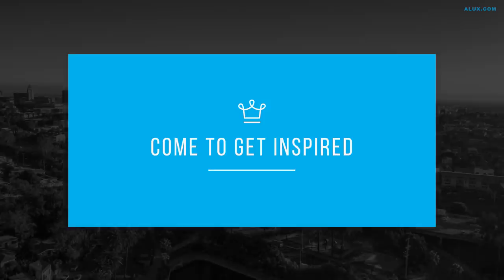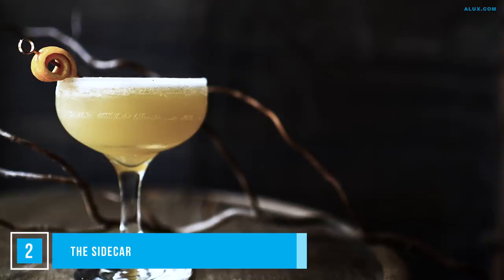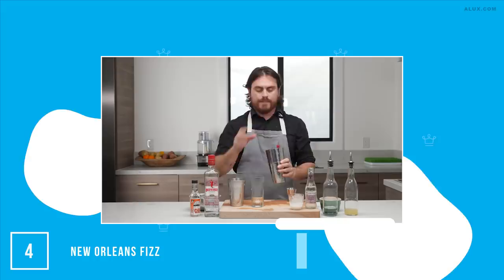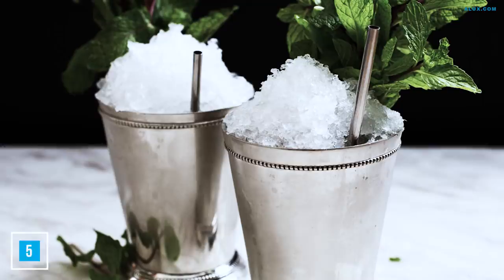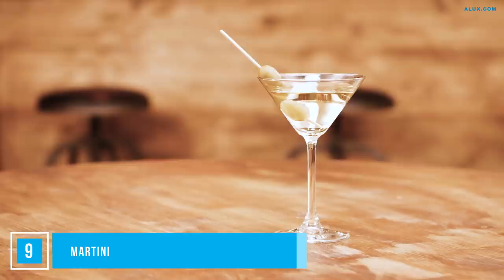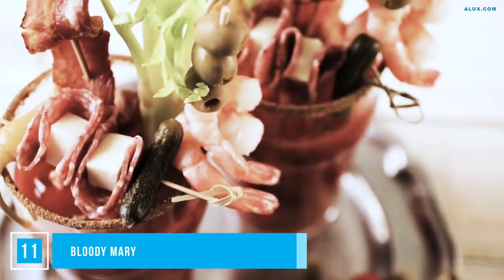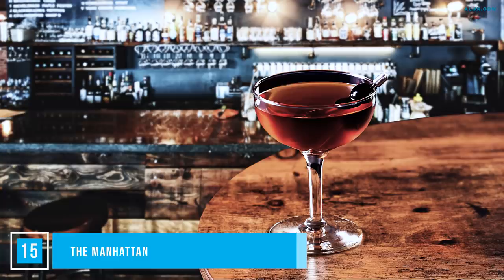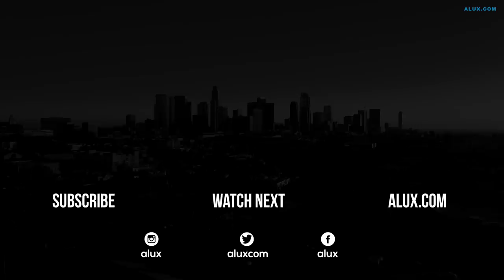15 COCKTAILS Every Modern Gentleman Should Consider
In this Alux.com video we'll try to answer the following questions:
What's the best cocktail for a gentleman?
Which are the best cocktail for a man to know?
What is a good mixed drink for guys?
What cocktail should a man order?
What is the manliest drink?
What do men drink at bars?
What is the classiest drink?
Is Baileys a girly drink?
Is Martini a man's drink?
What should you not order at a bar?
What Jack and Coke say about you?
What does a gentleman drink?
What's a manly drink?
What drinks do bartenders hate to make?
Are margaritas a manly drink?
Are cocktails girly?
What is the coolest drink to order?
Why is Whiskey a man drink?
What 3 types of drinks must always be shaken?
How does a gentleman behave?
Is Mojito a girly drink?

00:00 - Intro
00:46 - Gin & Tonic
01:54 - The Sidecar
02:27 - Whiskey Sour
03:03 - New Orleans Fizz
03:52 - Mint Julep
04:41 - Old Fashioned
05:21 - Negroni
05:50 - Gimlet
06:19 - Martini
06:53 - Classic Martinez
07:16 - Bloody Mary
07:59 - Tom Collins
08:25 - Brandy Alexander Cocktail
08:49 - White Russian
09:11 - The Manhattan
09:48 - Question